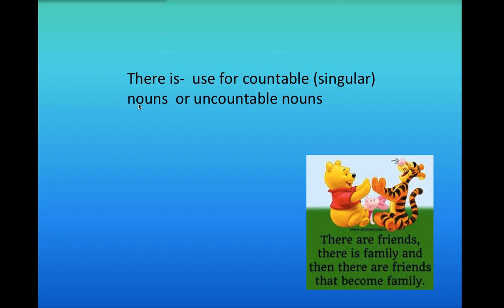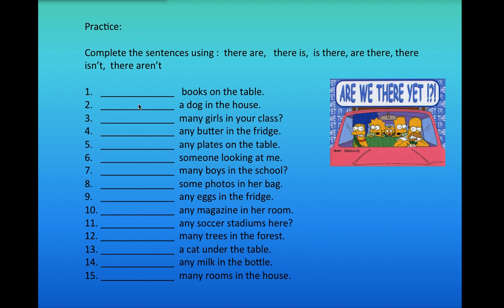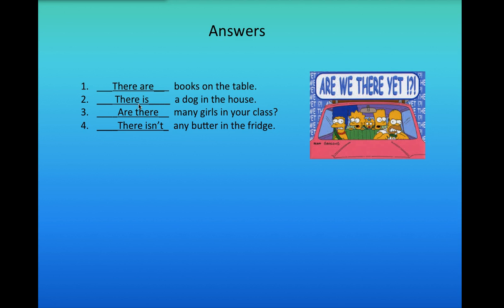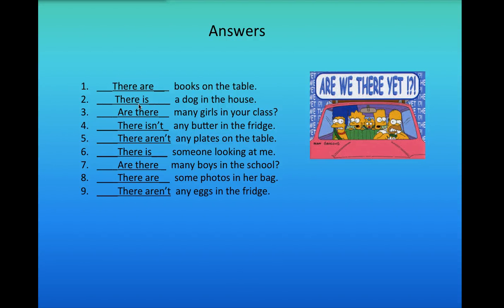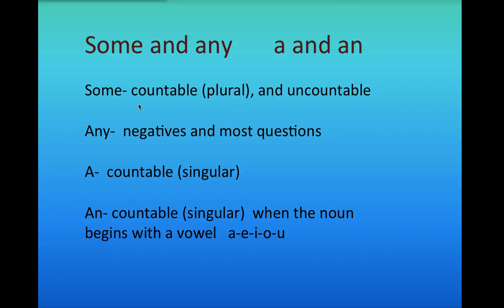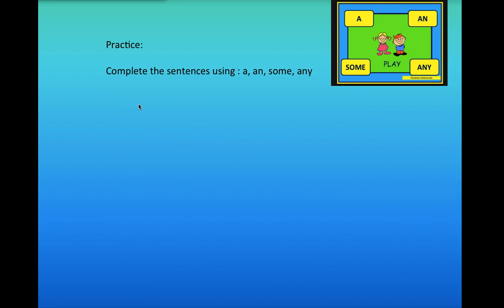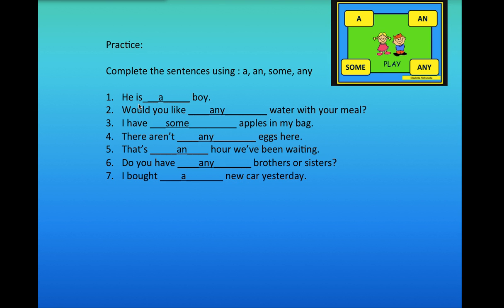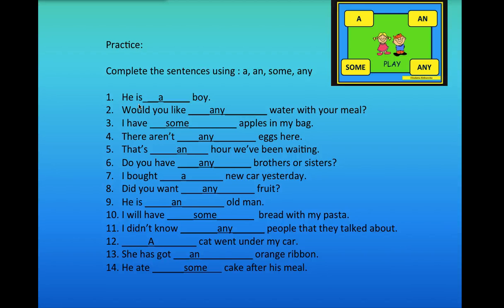there is, there are, some, any ,a, an lesson